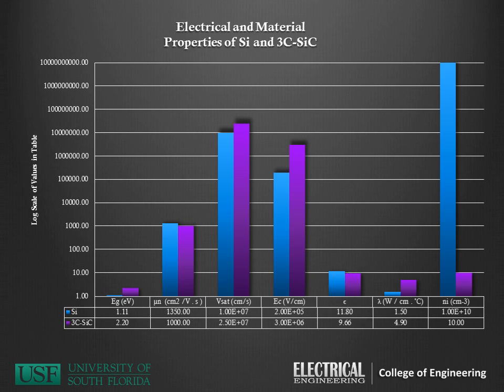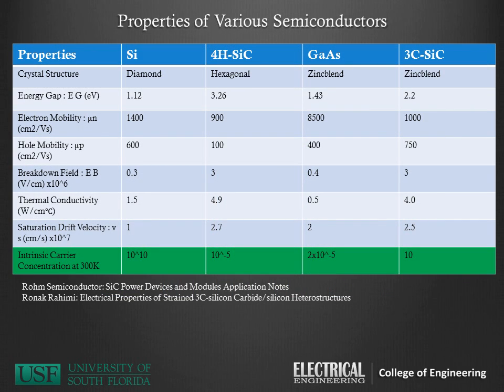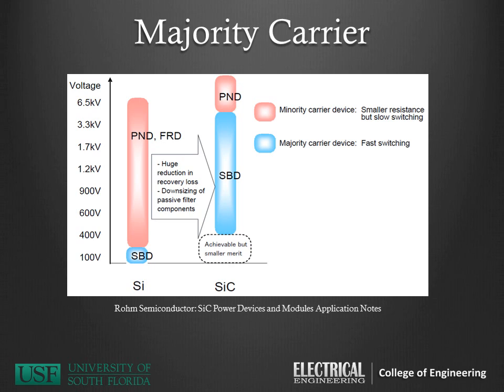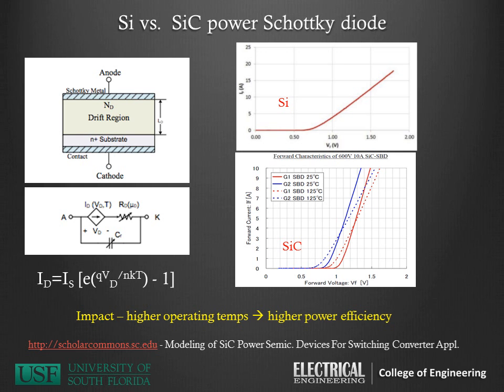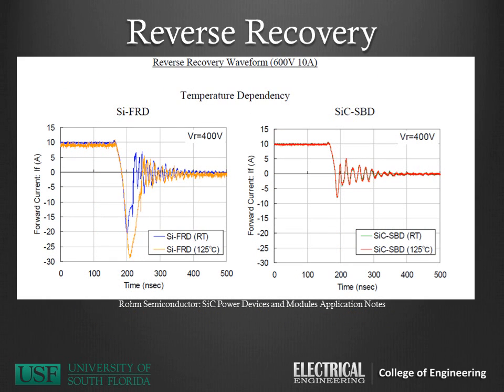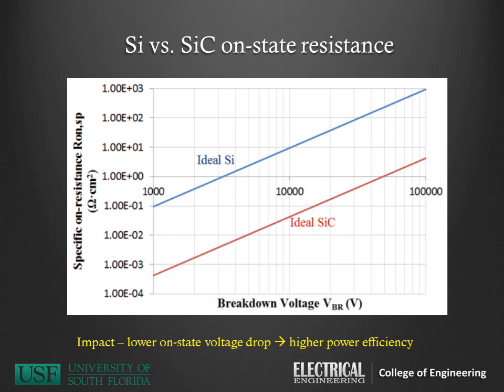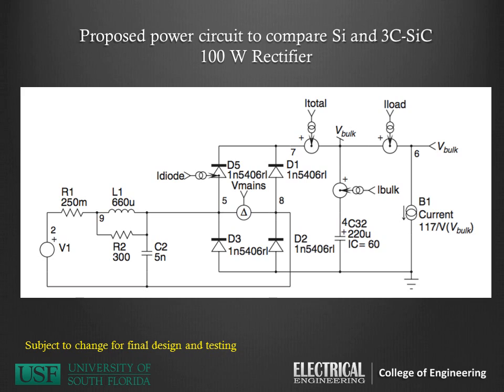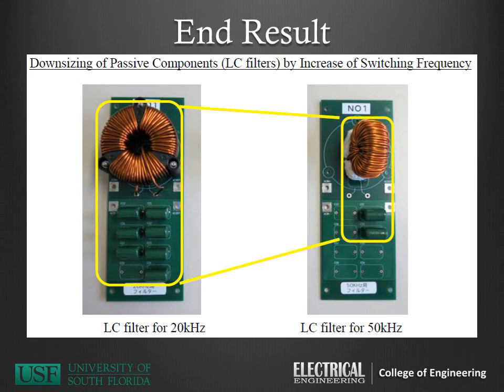PDR Master Final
USF MSEE-P CAPSTONE 2014